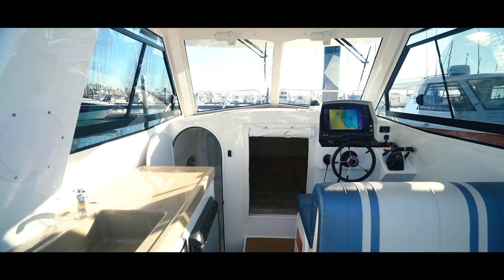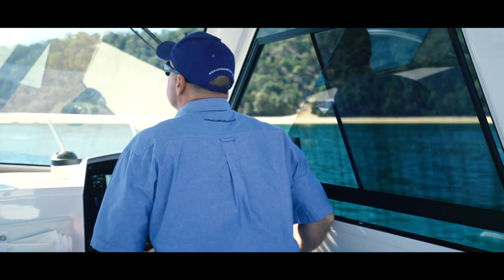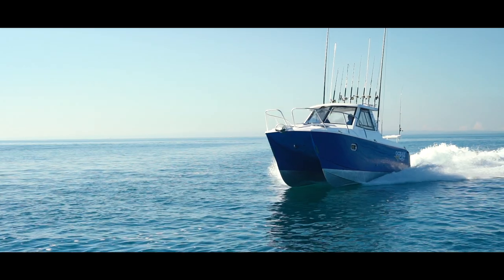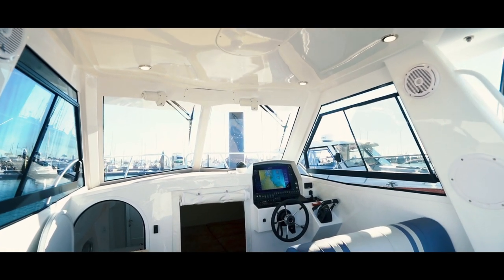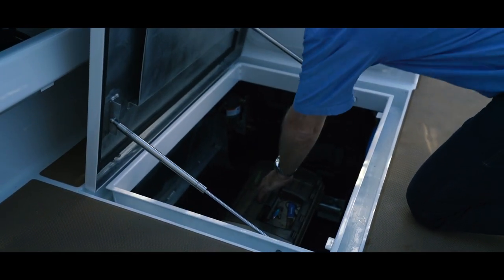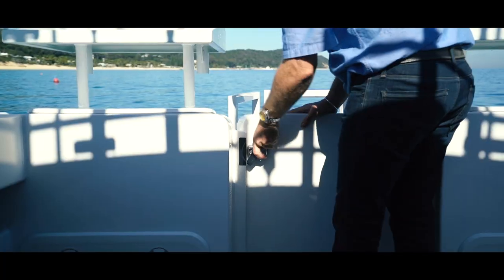OceanCat Offshore 26 Powered Catamaran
A full walk through showing all of the features of the OceanCat Offshore 26 powered catamaran. Designed by Roger Hill and manufactured in Brisbane Australia.